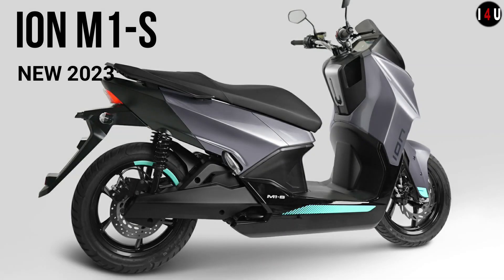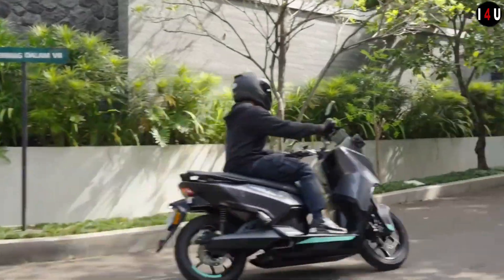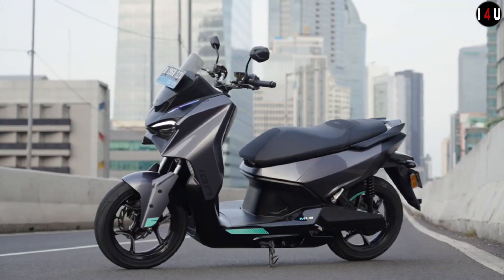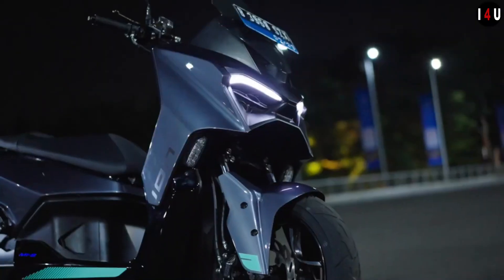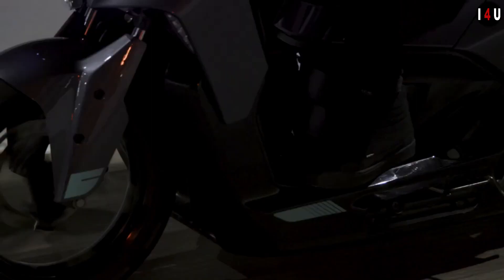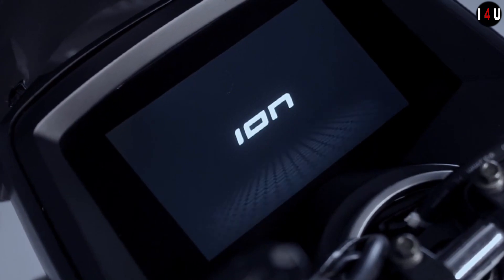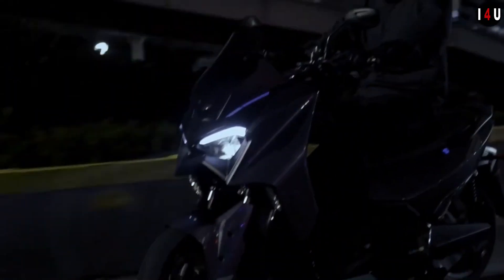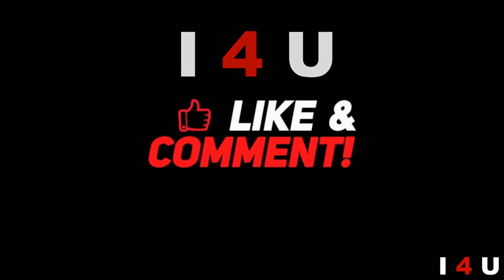2023 ION M1-S Electric Scooter Full Feature View | m1-s specs & 360 view I 4 U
2023 ION M1-S Electric Scooter Full Feature View | m1-s specs & 360 view I 4 U